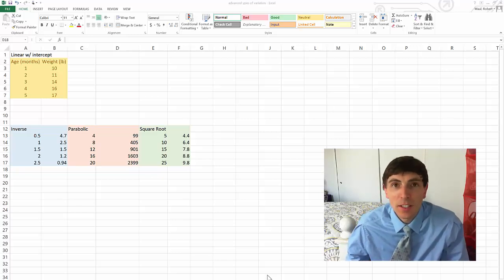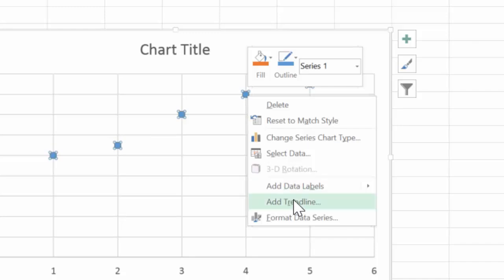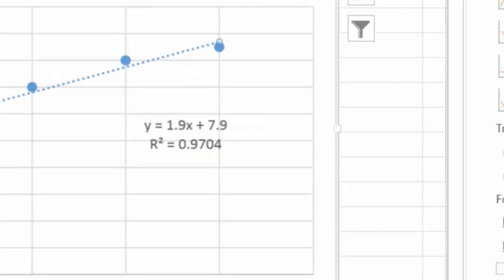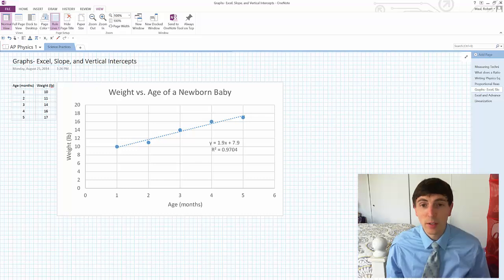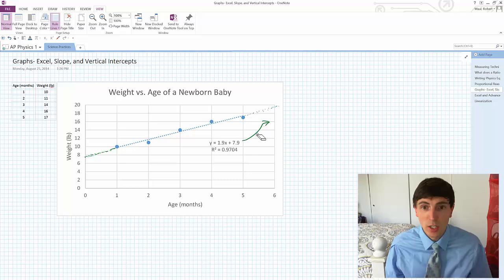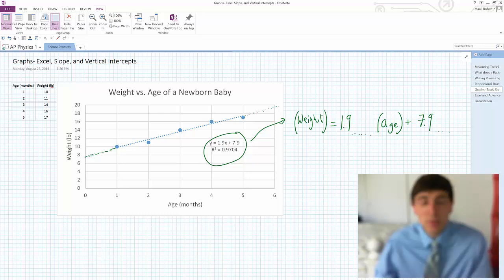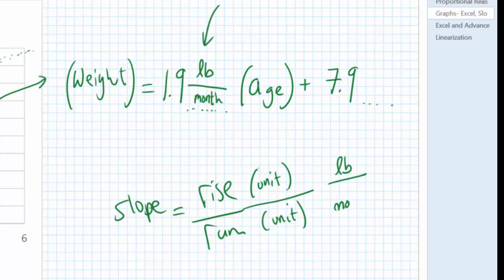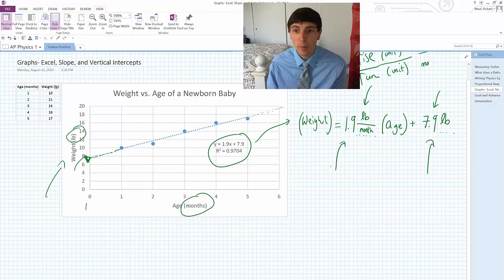AP Physics 1: Excel, Slope, and Vertical Intercept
I show how to analyze a graph in excel.